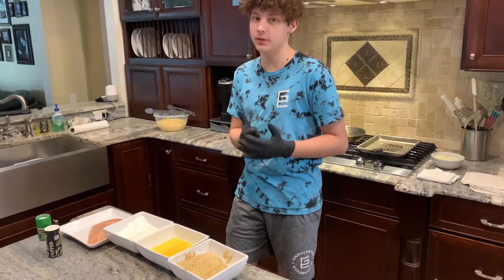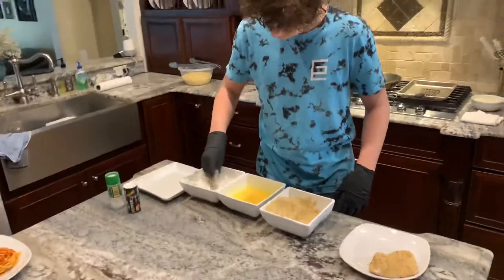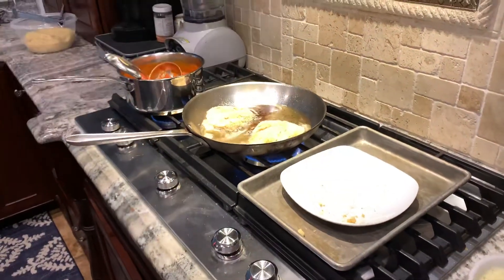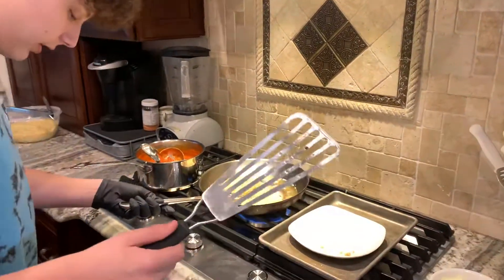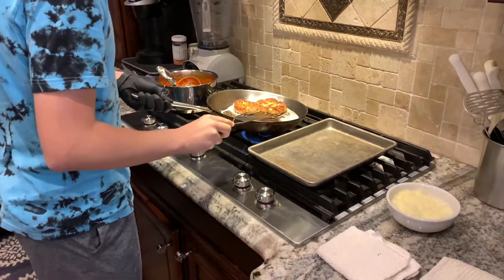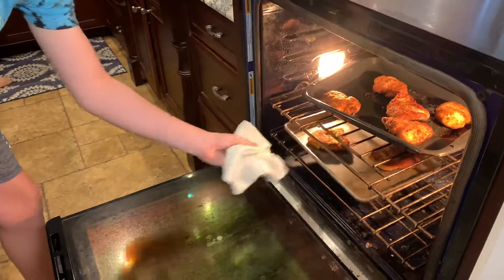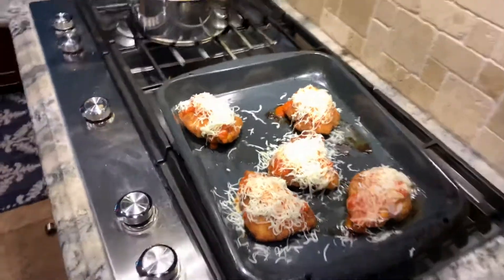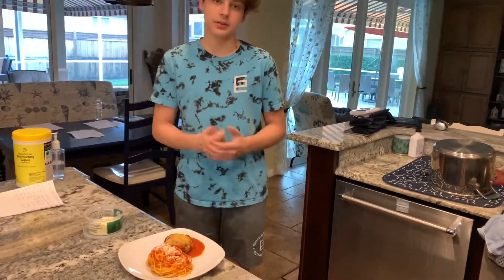April 2, 2020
Culinary